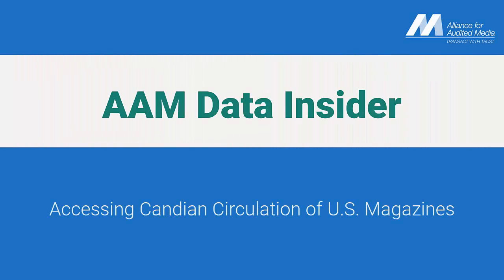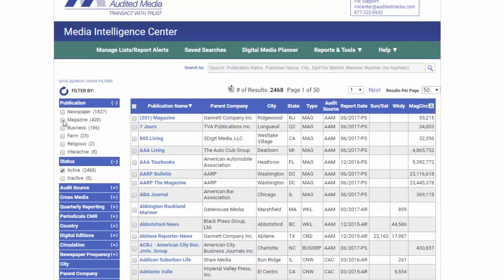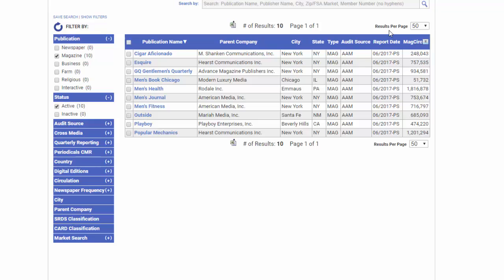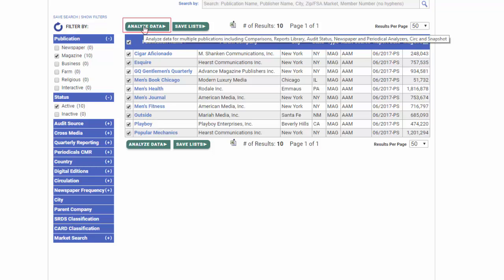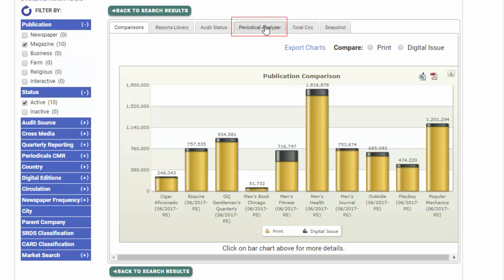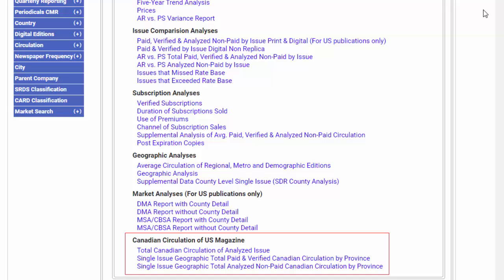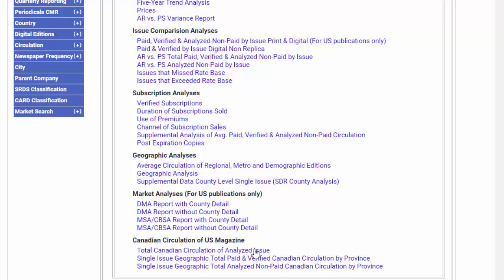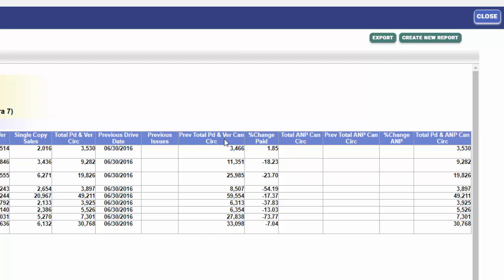Accessing Canadian Circulation of U.S. Magazines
In this tutorial, we explain how to access the circulation of U.S. magazines in Canada via AAM's Periodical Analyzer.